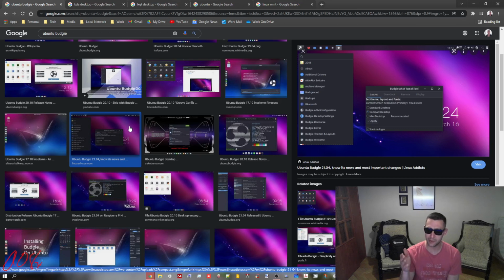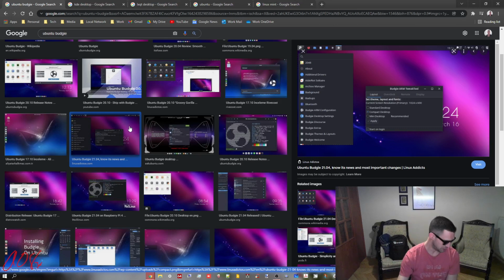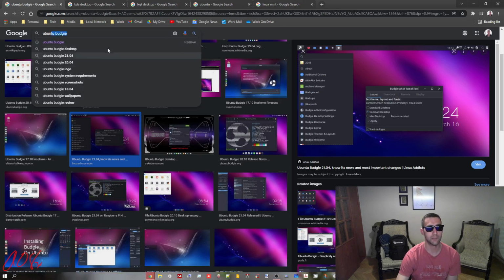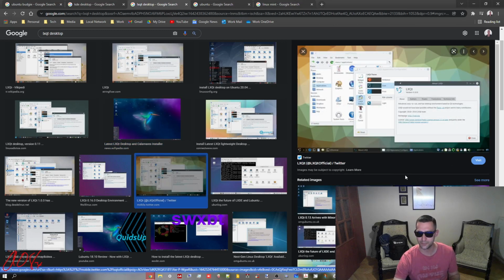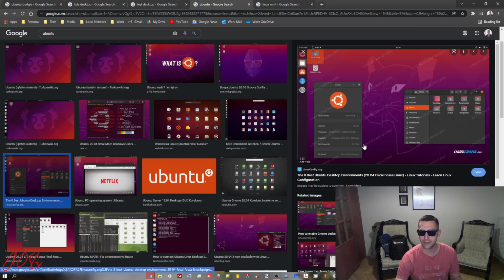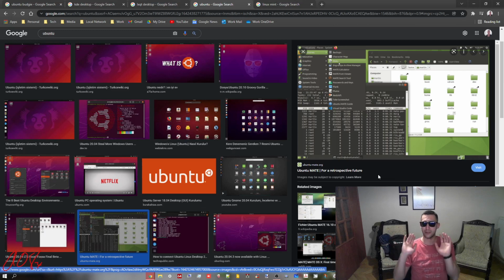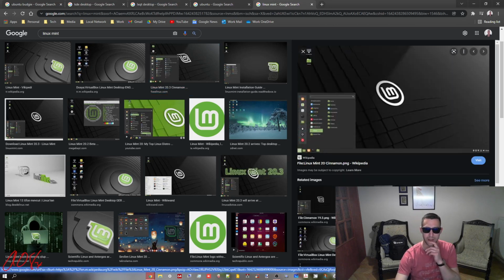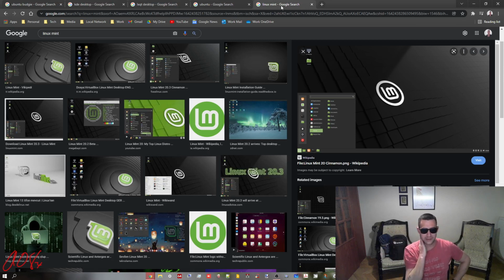EdUBudgie Update - Which Desktop Should I Use?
Just a quick update on EdUBudgie and where I am considering going with it for the future.  If you happen to have an opinion PLEASE comment it below so that I know.  If you have NO idea what I am talking about then you can